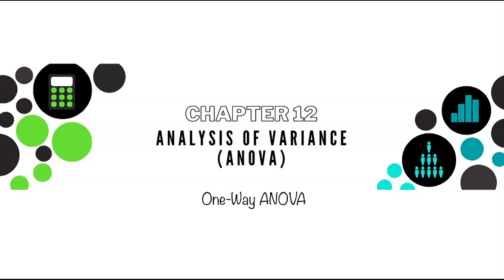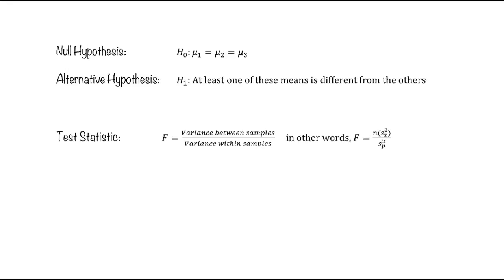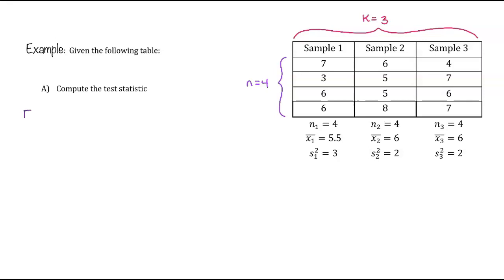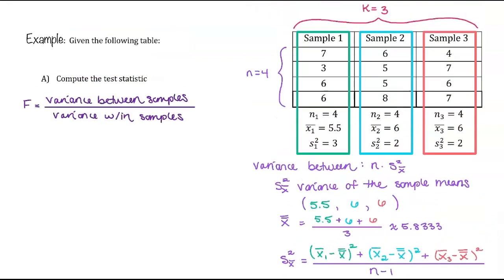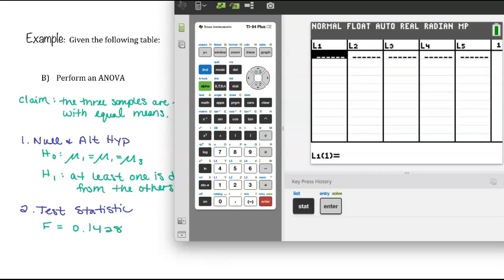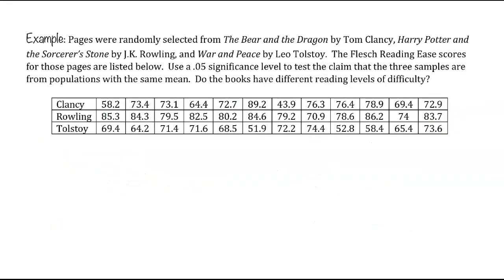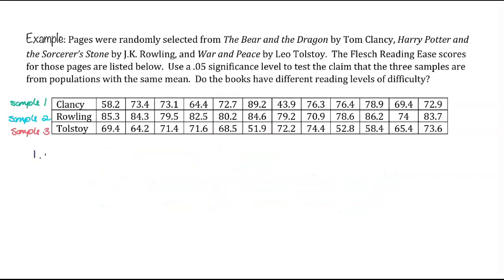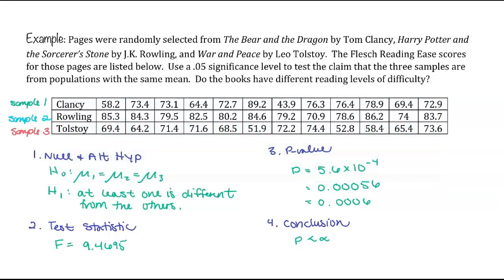Stats: One-Way ANOVA